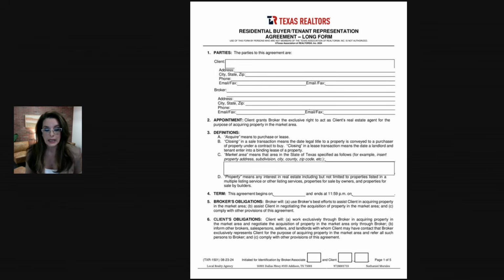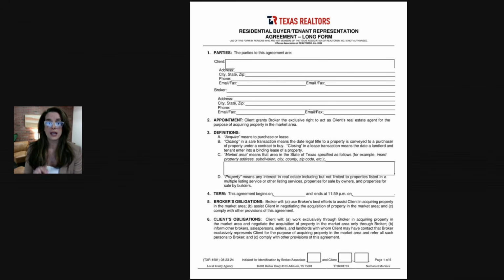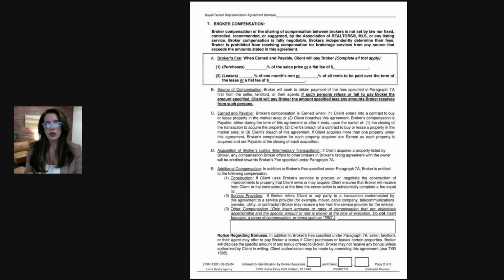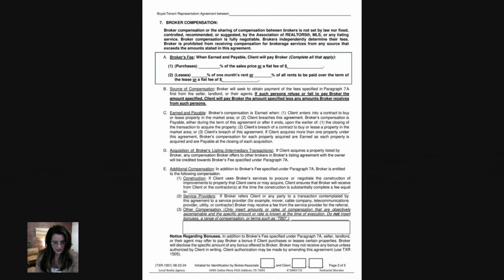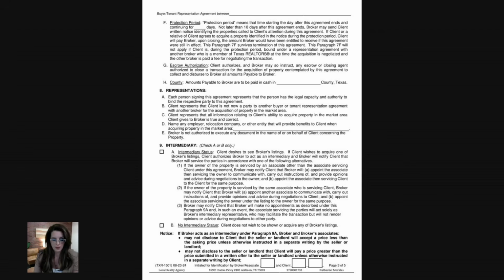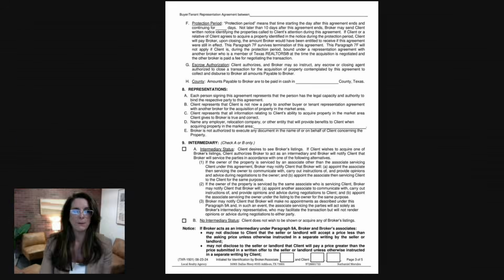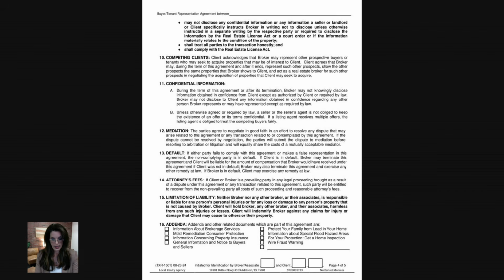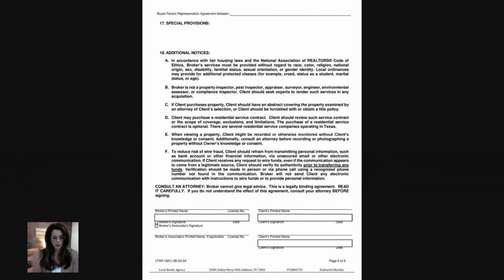Buyer Representation Agreement...Step-by-Step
The Buyer Representation Agreement – Long Form is designed to meet the requirement that a buyer has a signed agreement or documented understanding with an agent before touring any property. Showing a home without this in place is a compliance violation.

 If you are an agent affiliated with a different brokerage, you should always follow your broker’s policies and seek guidance from your managing broker or qualified legal counsel before applying any concepts discussed here. Viewing this content does not create a broker-client or supervisory relationship.